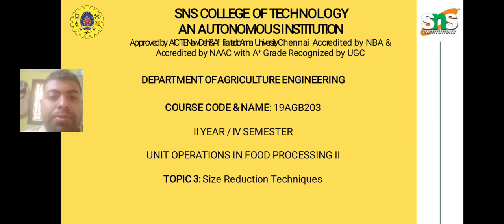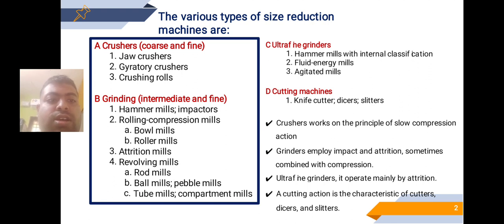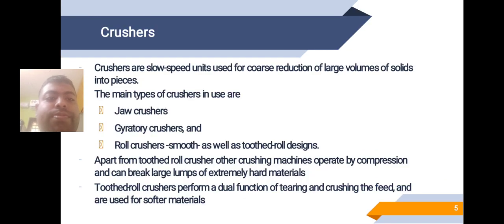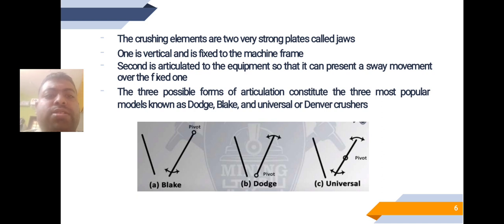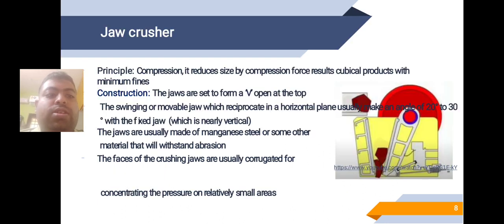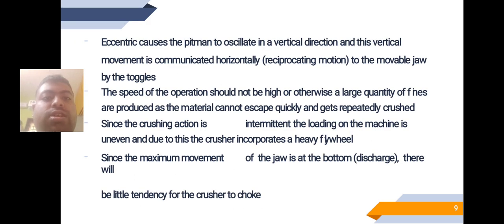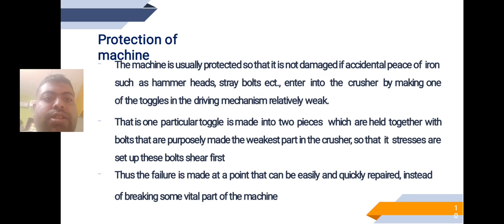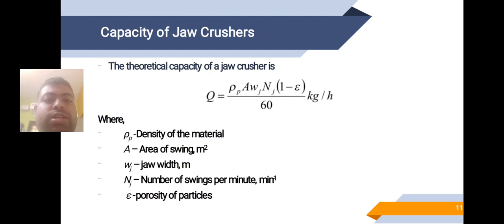Size Reduction Techniques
snsinstitutions snsdesignthinkers designthinking The topic is about size reduction, machinery used, types of crushers- jaw and gyratory crushers and it's working principle...